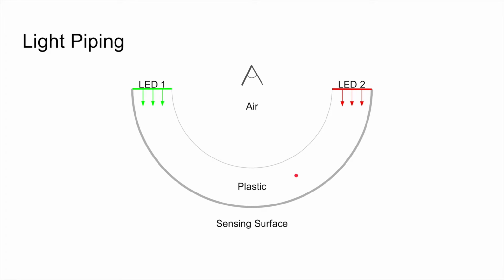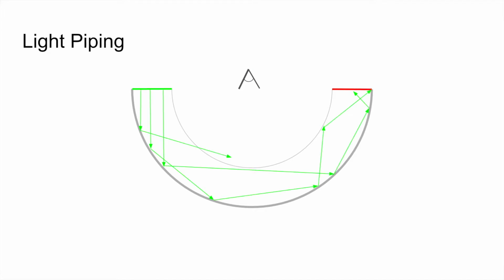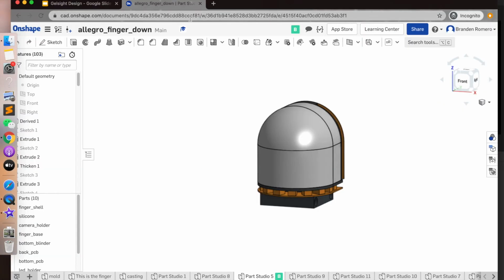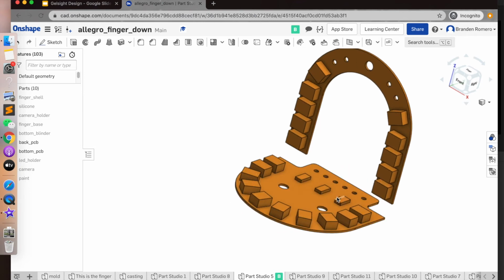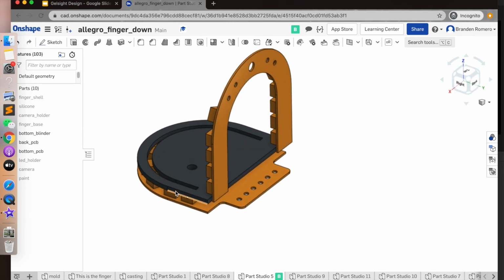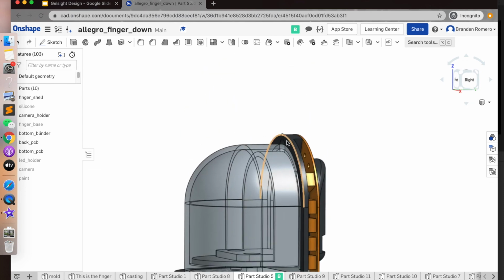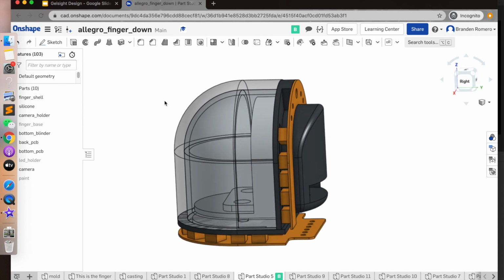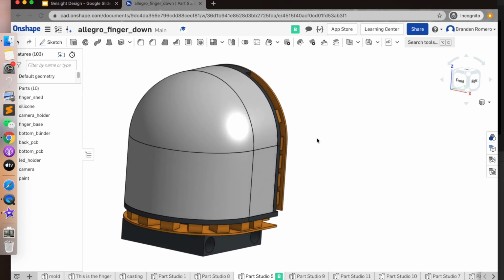Design Overview of Round GelSight Sensor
Quick overview of the new round GelSight sensor design.